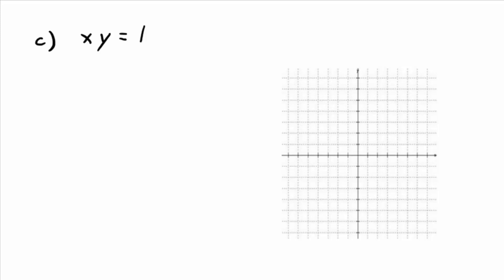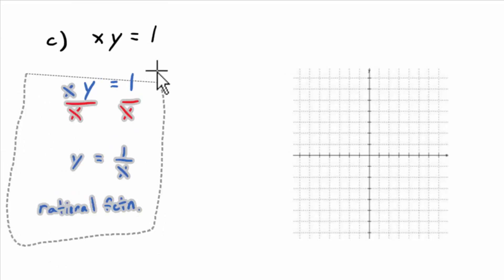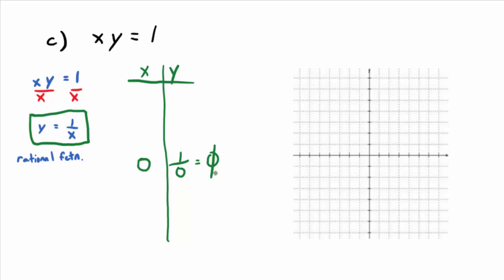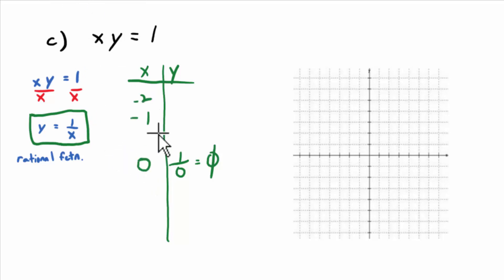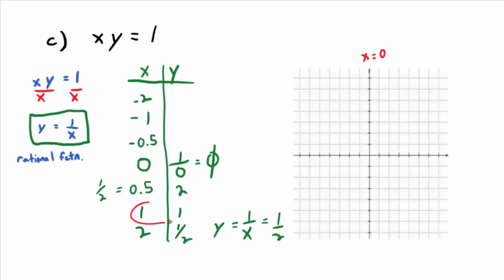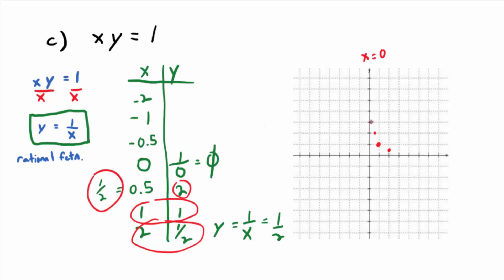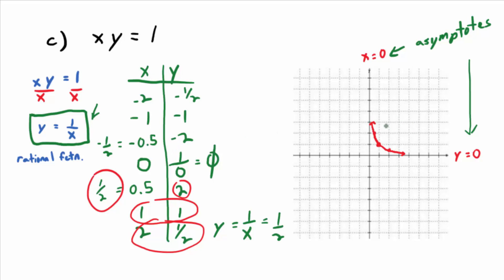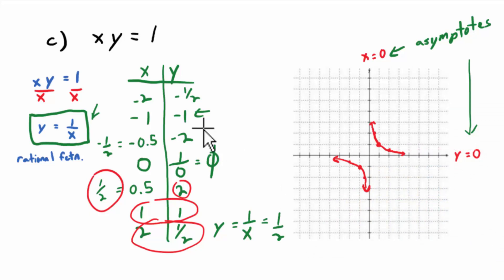Video 10.3.3: Graphing a Hyperbola That is Also a Rational Function